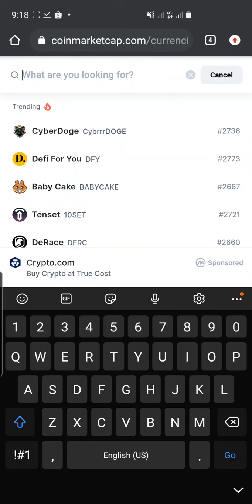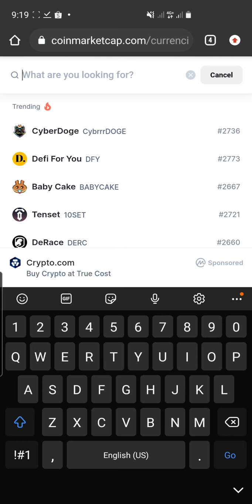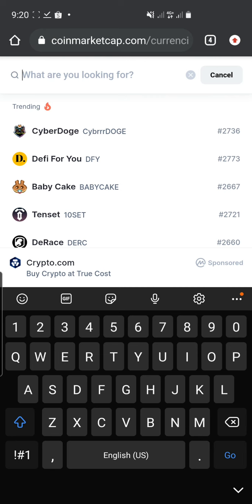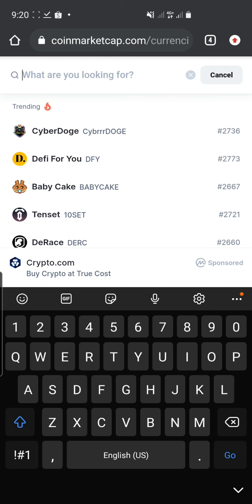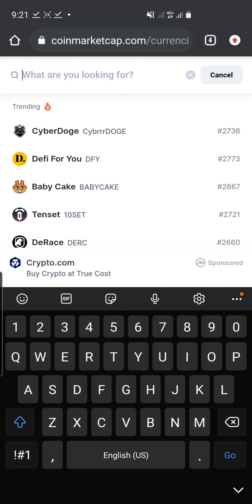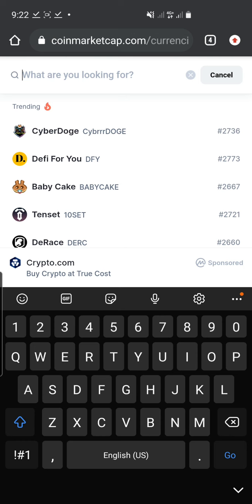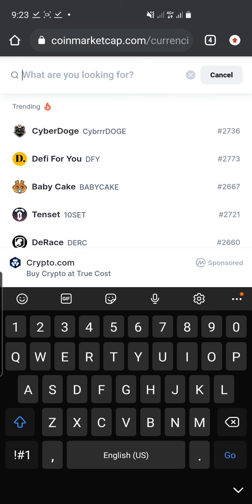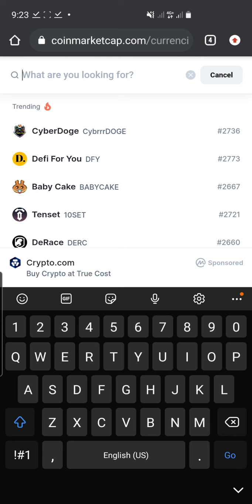stop investing in high risk high rewards token. 90% chance you will lose your money.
Hello welcome to Crypto Pilipinas

I'm a Crypto enthusiast  and i do my own research on crypto projects.

Download binance bro
Register
Enter this code
FDSYJFZC

rU2mEJSLqBRkYLVTv55rFTgQajkLTnT6mA

my bitcoincash wallet:

ppfl99qzgdg5jz8fr2wtk3t9mk4mftzy5sn2txnpvr

STMX refferal Link!

Do you like shopping? Use StormX to earn while you shop!

Innovation is the future 🚀

Token with real usecase, online shopping, ticketing, etc and other partnership 👍🏽

Take note even if you participate in  90days staking if you don't join on my referral you will not gain any bonus. Gold member staking 325k stmx after 90days staking you will get 40 usd.
Next is platinum staking you will get 450 usd stmx tokens after 90 days staking.. also 17.5 APY interest growth on your token. weekly rewards will be distributed to your storm app balance account.

You need metamask or trust wallet to stake your tokens.

Also buy stmx at binance link  is down in the Description below.
Download binance bro
Register
Enter this code
FDSYJFZC